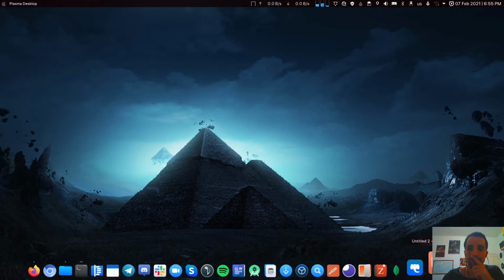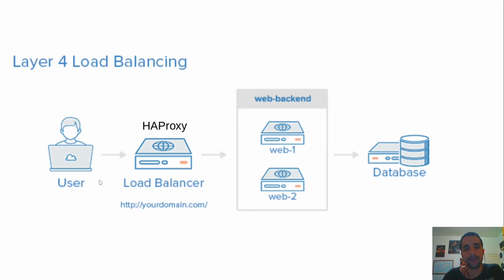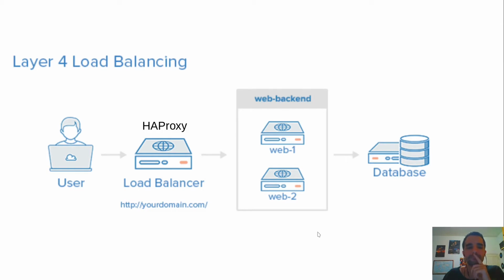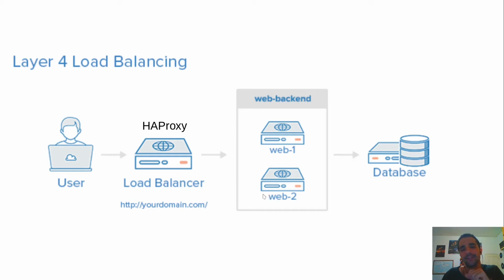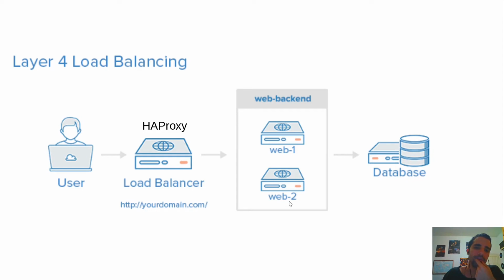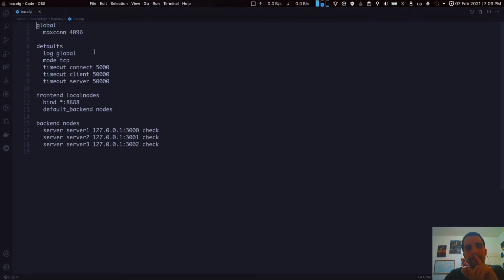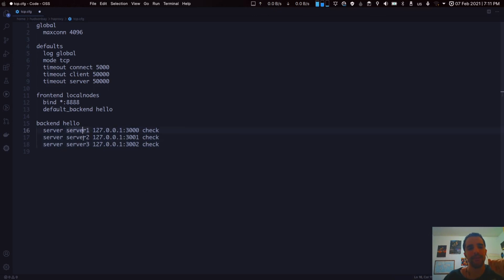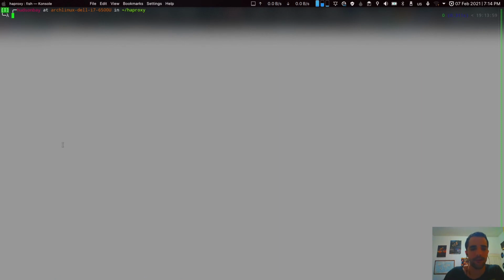L4 Load Balancer with HAProxy - A very simple example [AUDIO FIXED]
Great article by Mitchell Anicas.

This is the config for HAProxy (tcp.cfg)

global
  maxconn 4096

defaults
  log global
  mode tcp
  timeout connect 5000
  timeout client 50000
  timeout server 50000

frontend localnodes
  bind *:8888
  default_backend hello

backend hello
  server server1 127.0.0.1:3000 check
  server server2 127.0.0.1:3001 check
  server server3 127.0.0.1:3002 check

Have fun!